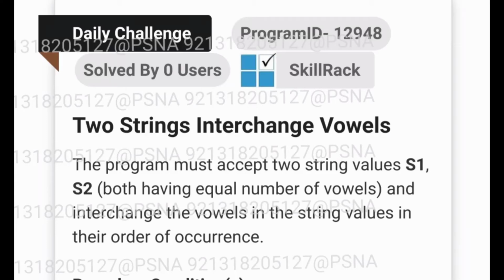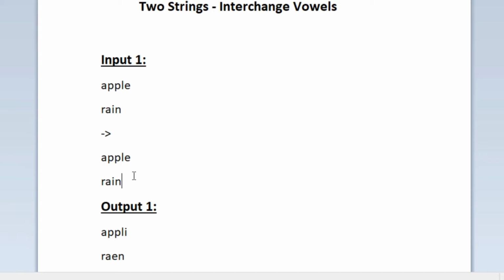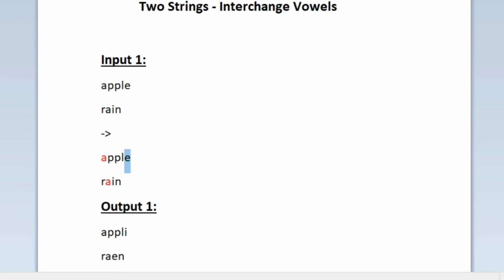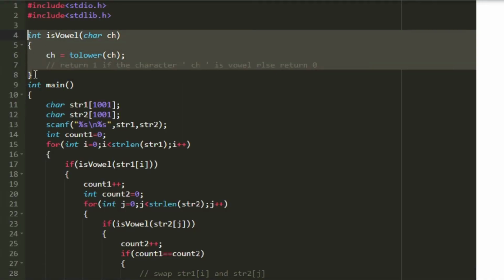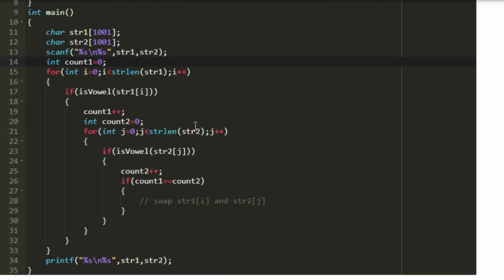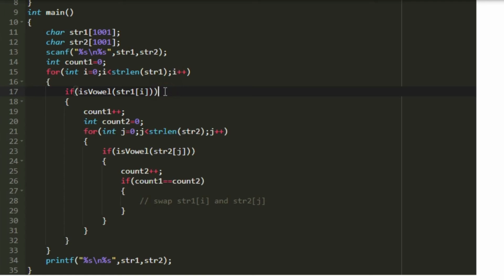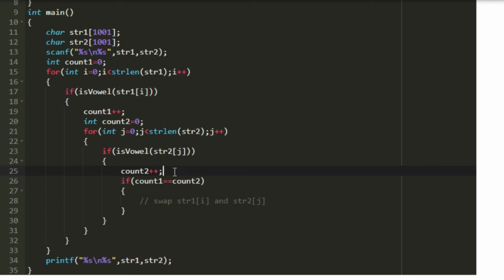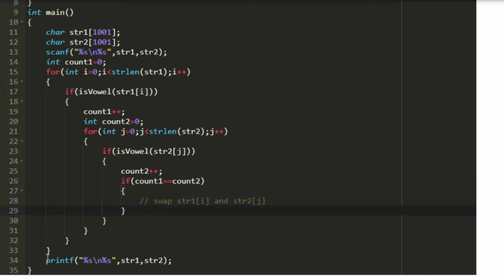Two Strings Interchange Vowels | skillrack daily challenge